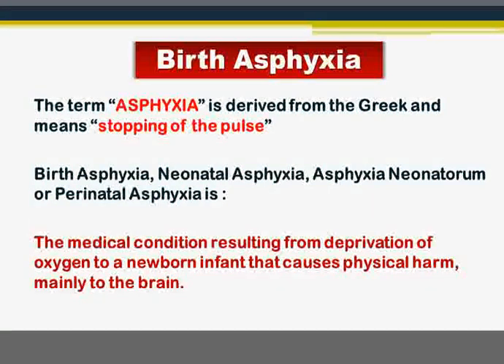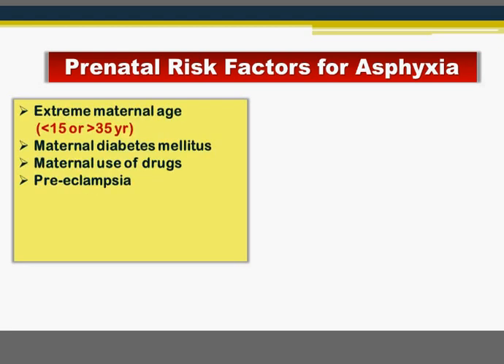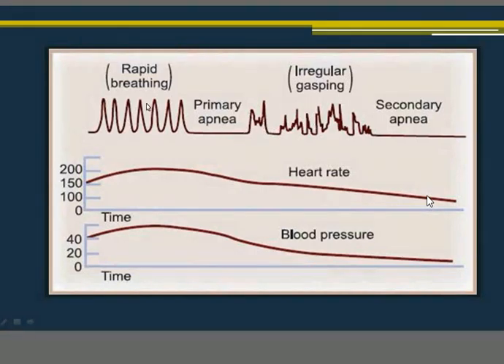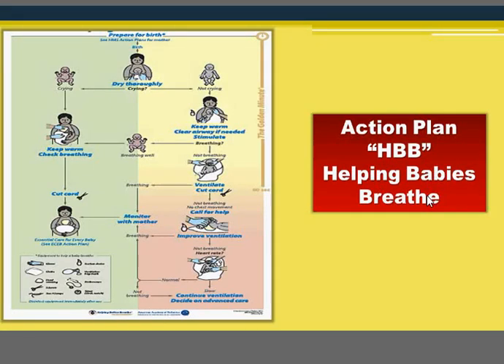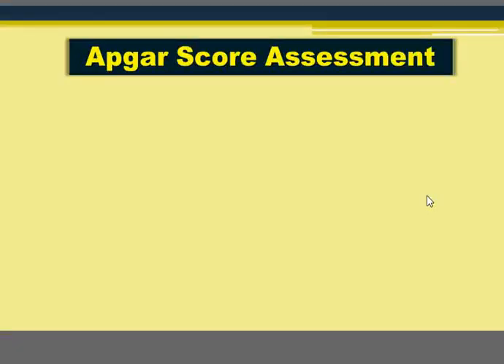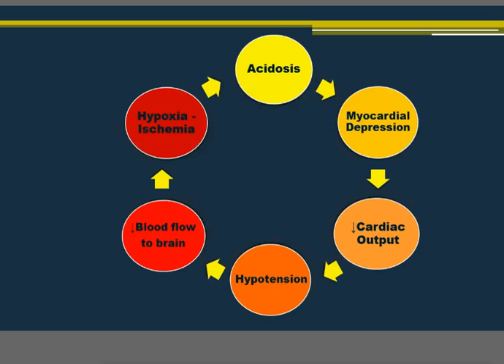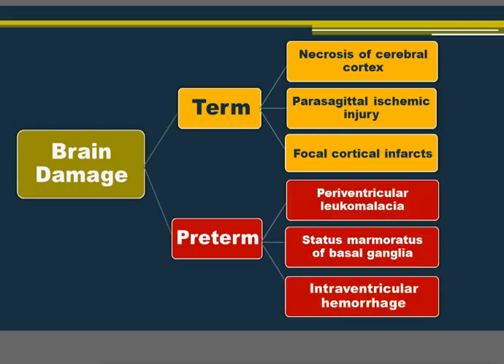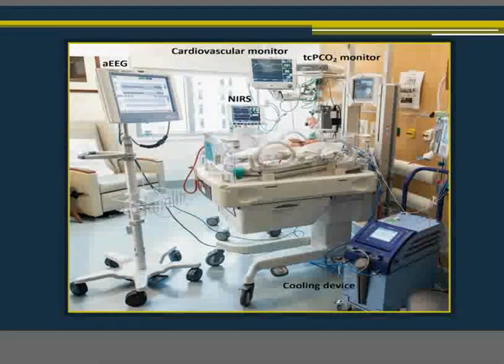Birth Asphyxia | Pediatrics